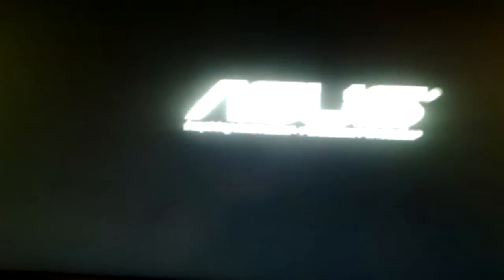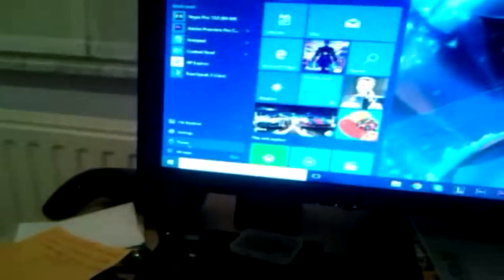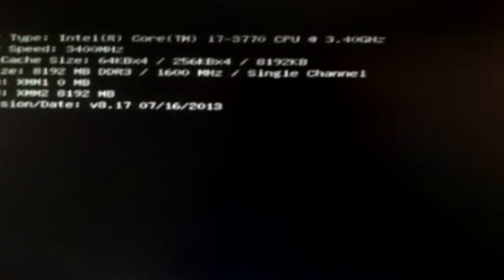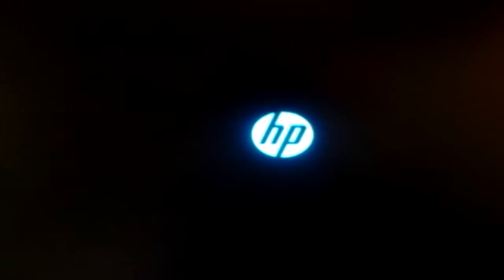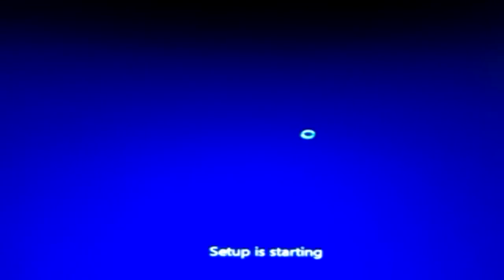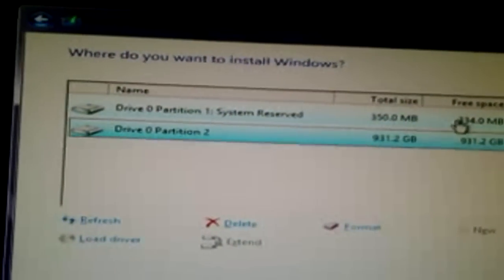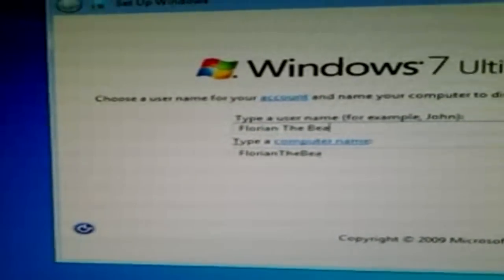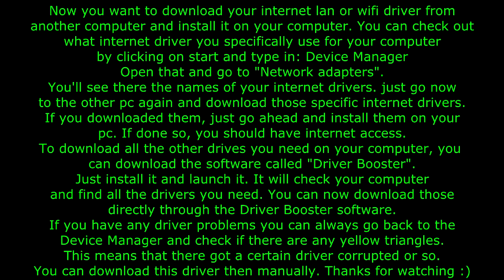How To Downgrade Windows 10 To Windows 7/8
Sorry for shit quality :p
You can use this method if you cannot use the rollback option anymore, just like in my case :)